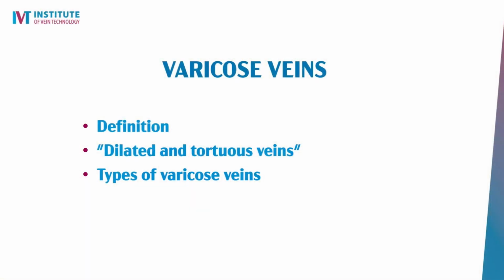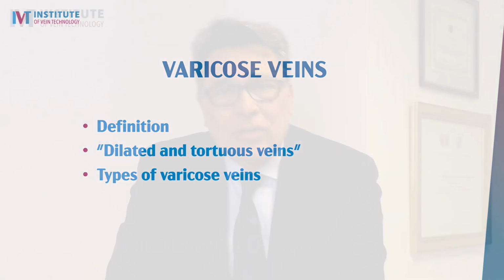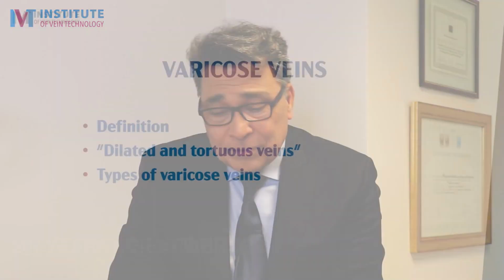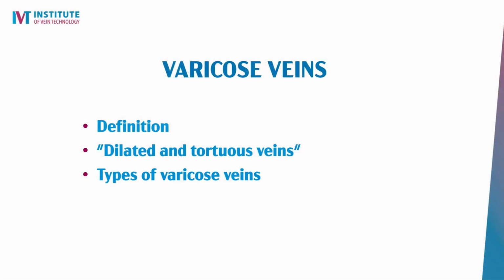Introduction To The Online Varicose Veins Course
Doctor Cabreras show us the content of the course and tell us about the skills that you'll learn at the end.